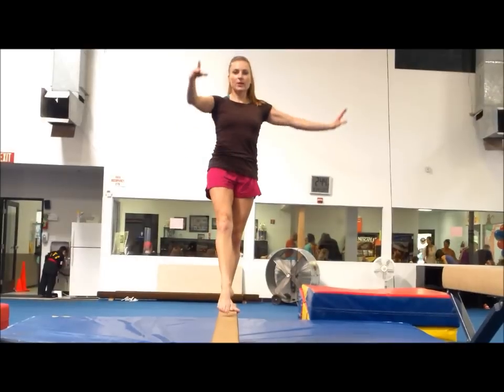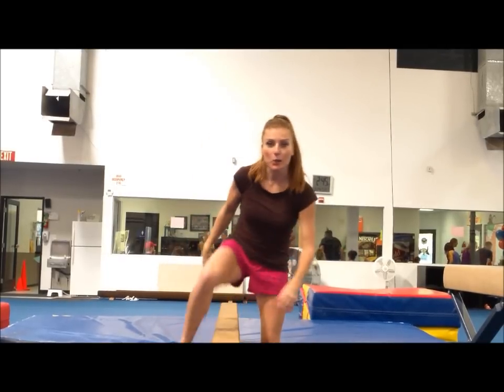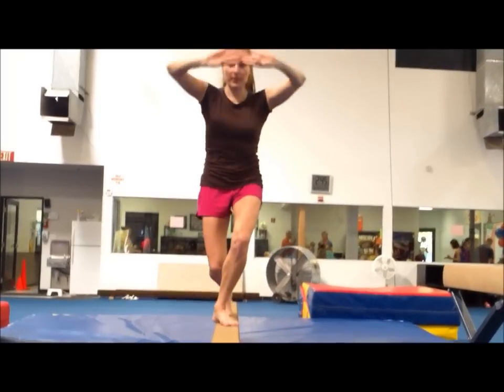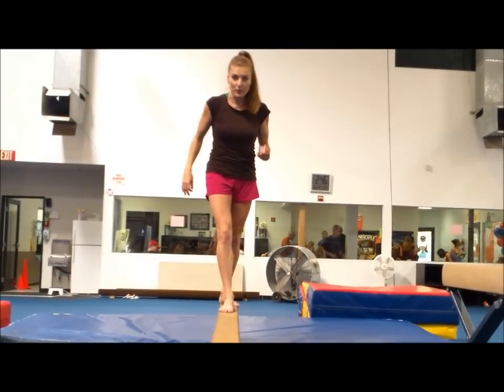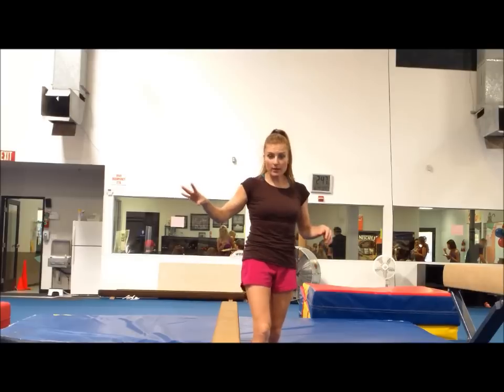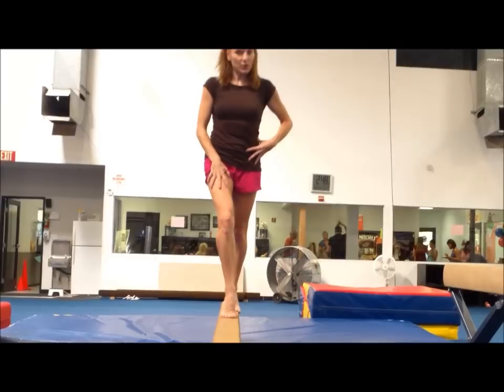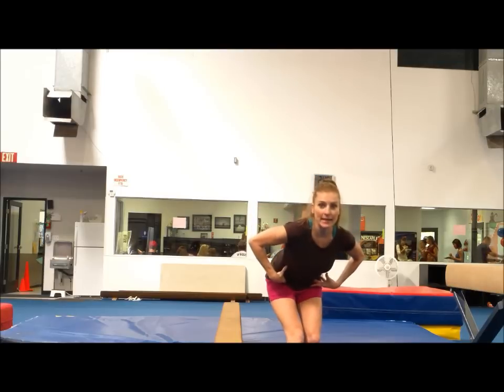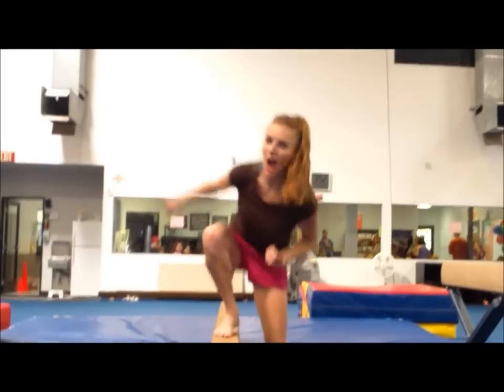How To Do A Full Turn On The Balance Beam With Coach Meggin!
Having trouble with your full turn on beam? Learn some tips and technique for this fun skill with a gymnastics coach and stunt woman!  SWITCH LEAP TUTORIAL HANDSTANDS ON BEAM TUTORIAL Train At Your Own Risk! I will not be responsible for any injuries.